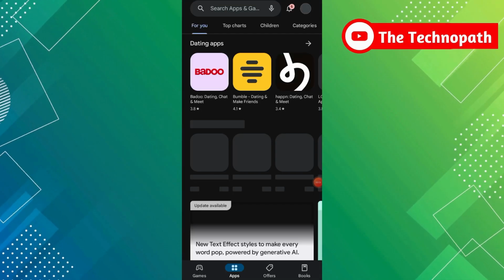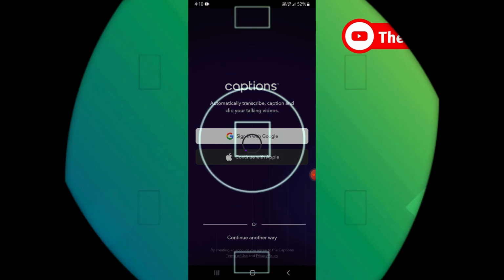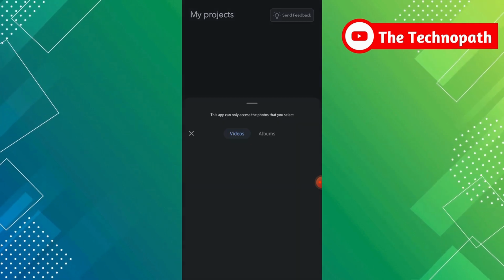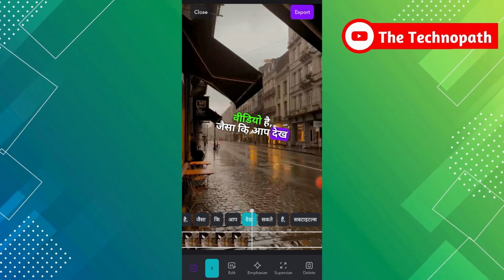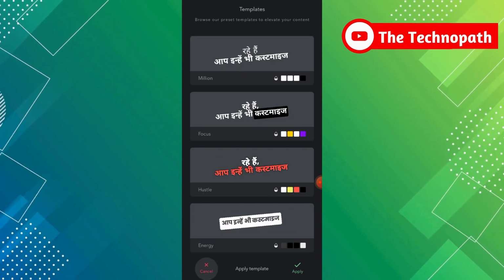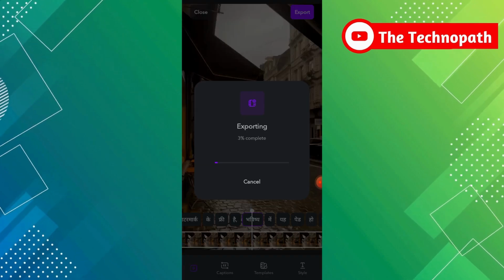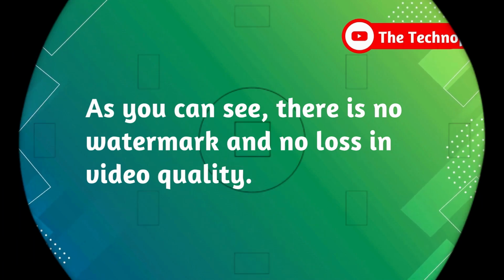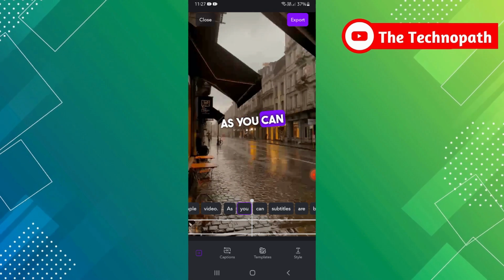Best Free AI App to Generate Captions/Subtitles in Hindi or English | No Watermark & No Limits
In this video, we'll show you a fantastic free AI Android app that allows you to generate subtitles for your videos in any language, including Hindi and English, in just minutes. No watermarks and no limits!

What You'll Learn:

- How to find and install the app from the Play Store
- Step-by-step instructions to create subtitles for a Hindi video
- How to adjust subtitle settings and customize their appearance
- Exporting your video with subtitles without any quality loss or watermarks
- Demonstration of creating subtitles for an English video

This app is currently free and unlimited, but it might become a paid service in the future. Enjoy it while it's free!